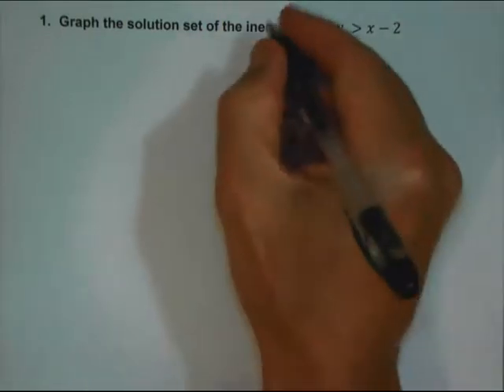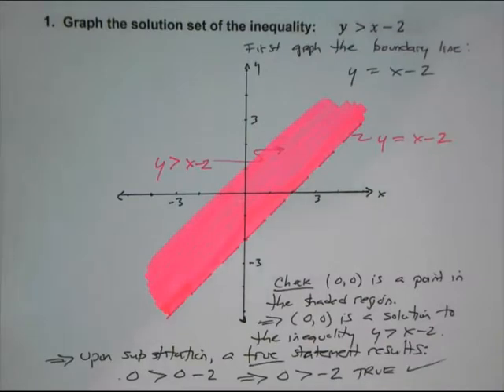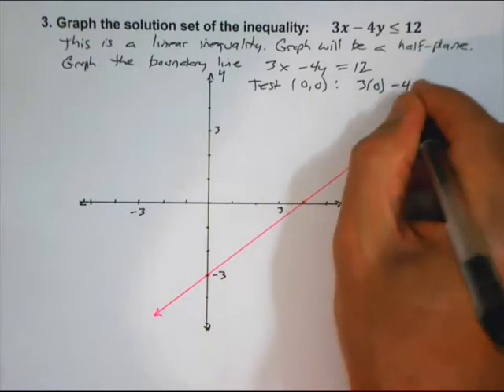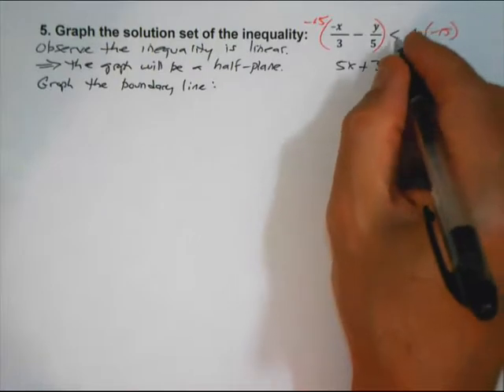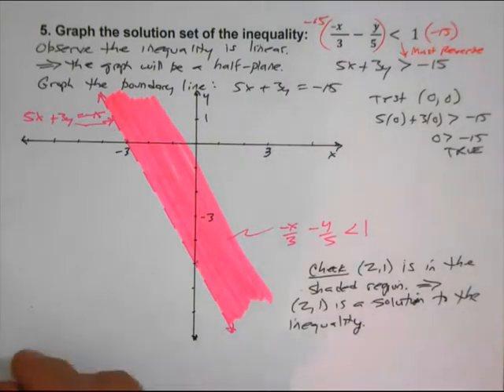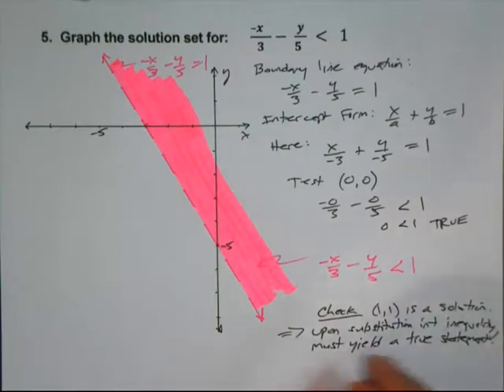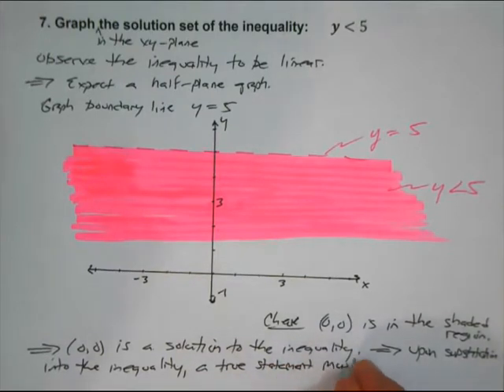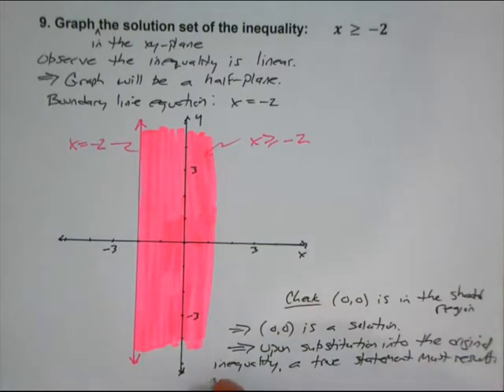Lesson 2.1.1: Two-Variable Linear Inequalities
This lesson is about manually graphing the solution sets of linear inequalities. A graph is the main communication tool of math.  Accordingly, quality graphs having scaled and labeled axes, labeled key elements, contrasting colors, and ruler-sketched straight lines are sought.
Exercises 1,3,5,7, and 9 from a downloadable Exercise Set 2.1 are solved.  Accordingly, it is recommended that you download a copy of Exercise Set 2.1. To do this, follow the link

Hopefully you will go on to attempt the suggested exercises as homework.  Both video (on YouTube) and PDF (follow the same link to download) solution sets are available for the homework exercises as well.  All videos have a clickable table of contents within the first minute of the video.